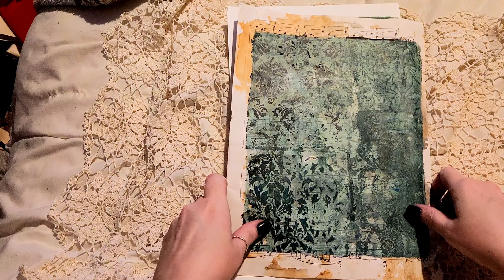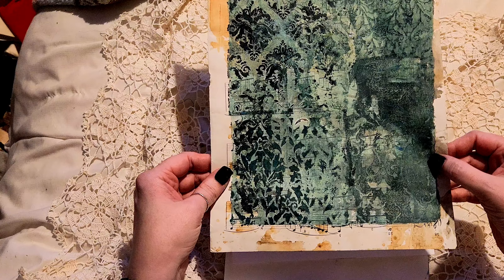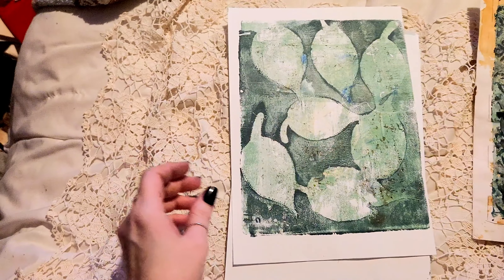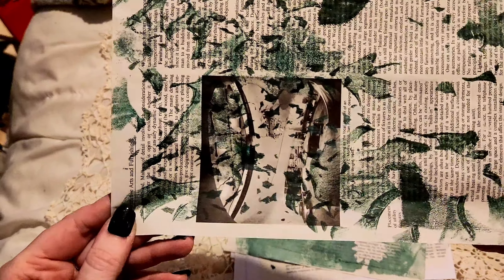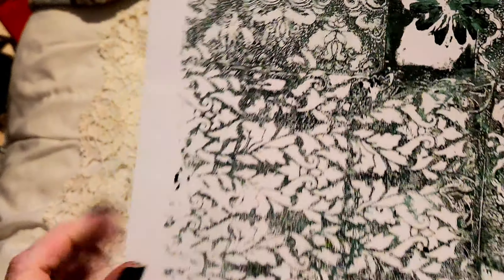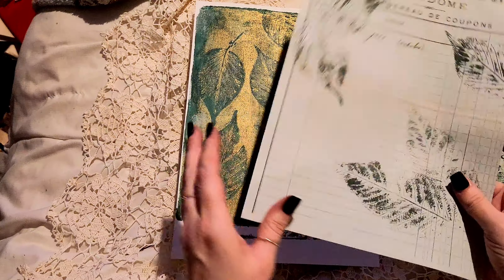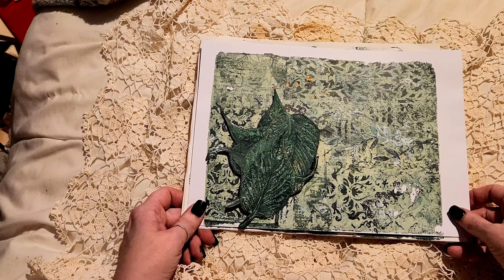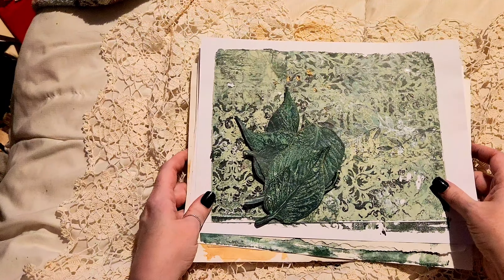Victorian Album Project- Episode 3- Junk Journal papers from the gel plate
Having a play with some gel plate printing and thought I'd share the results 🥰
I have turned them into digitals. If you would like them, you can find them

Gel Plate Recipe

Ingredients
 375ml glycerine
 1/2 cup cold water
115g powdered gelatin (any supermarket)
 1 1/2 cups boiling water

Materials  Measuring cup  Spirit level  Flat tray for pouring gel into  Large bowl for mixing  Spatula  Newspaper
1. Level base tray using spirit level
2. Place 12 cup cold water into a bowl
3. Pour about half the glycerine into the water, then stir to mix slowly trying to avoid  bubbles
4.Sprinkle gelatin powder into water
5. Using a spatula, mix and squish the gelatin lumps -slowly
6. Add the hot water and continue to sir slowly
7. Once the crystals have dissolved add the remaining glycerine. Stir slowly
8. Carefully pour into tray  9. Use newspaper to skim the surface to remove bubbles

 Leave for 1-2 hours until set then move to fridge and leave overnight to fully set
Store in a sealed container sandwidched between plastic/ acetate/ perspex etc to keep from  warping.
Waterbased ink dries quickly on the gel plates so oil based inks (with water clean up)are  best.
Vegetable oil can be used to clean the plates if needed
The plates wil last for months! lf plates are damaged, they can be remelted in a microwave  and re-poured into a base tray again